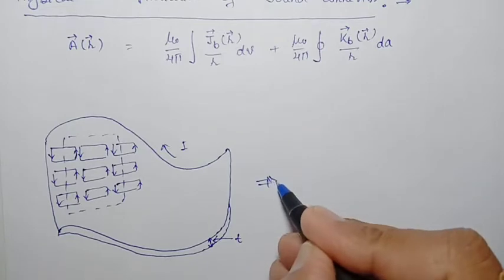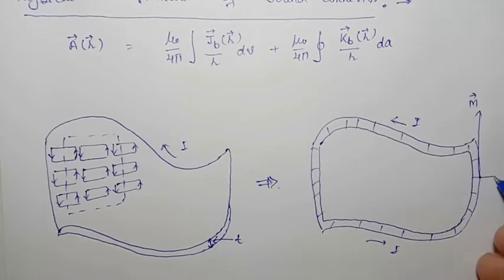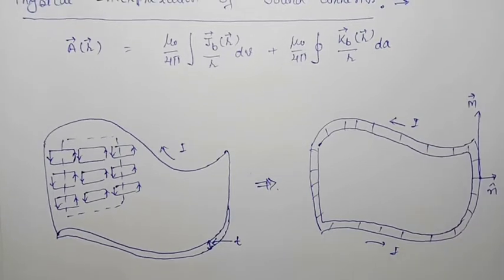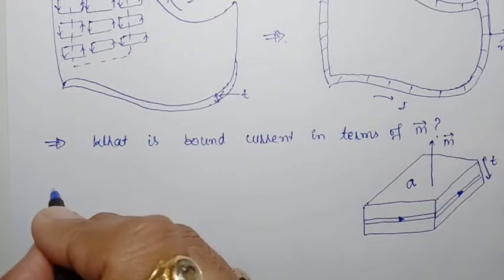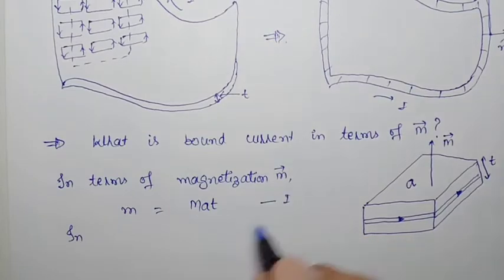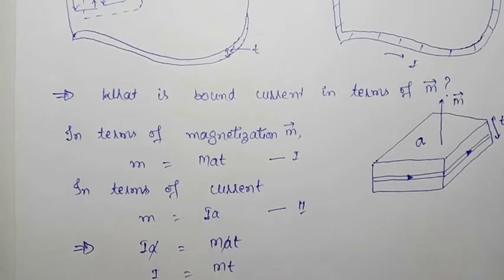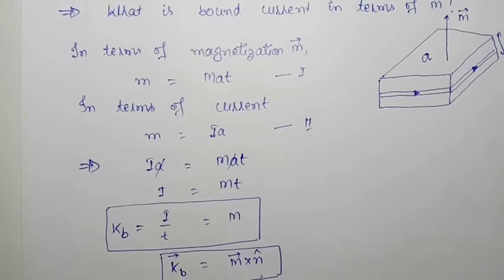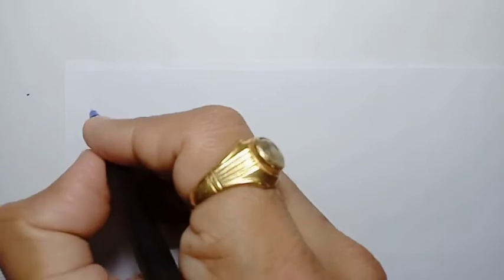Physical Interpretation of Bound Currents by Dr. Diwan